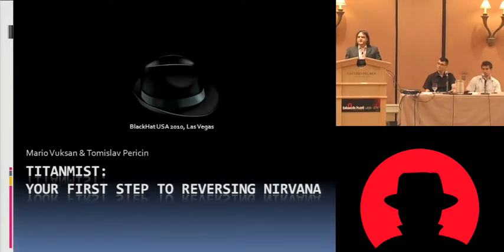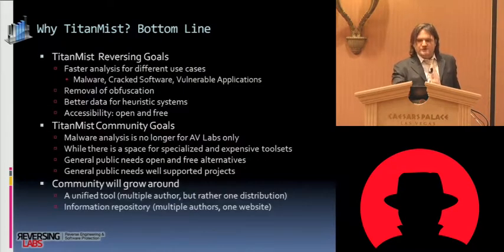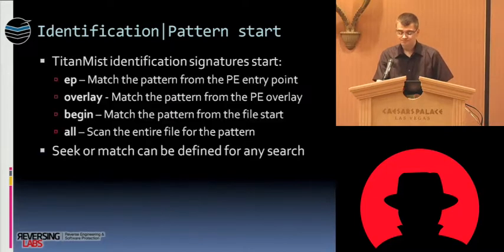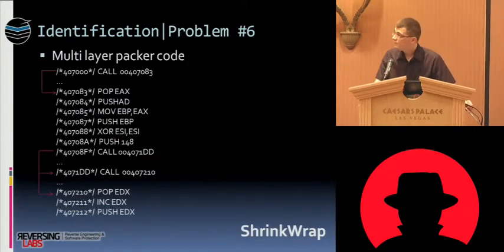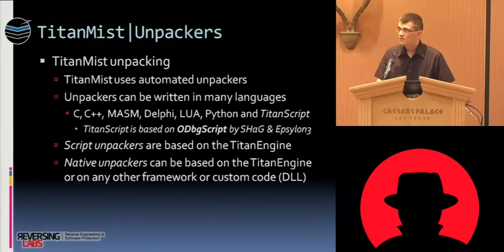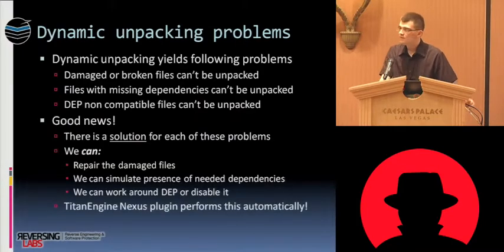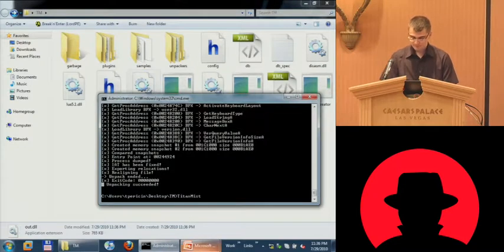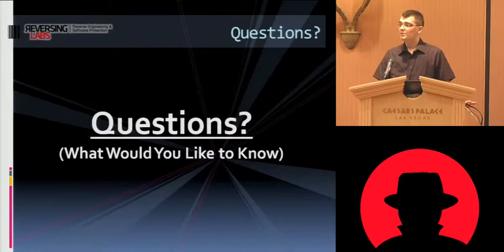Blackhat 2010 TitanMist Your First Step to reversing nirvana Mario Vuksan Tomislav Pericin Part